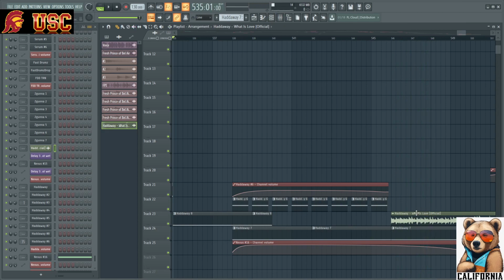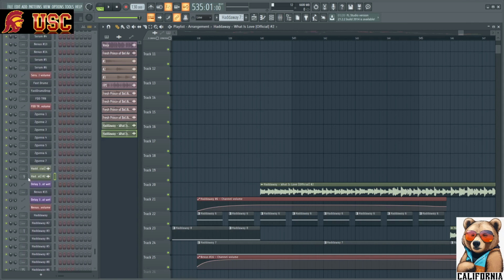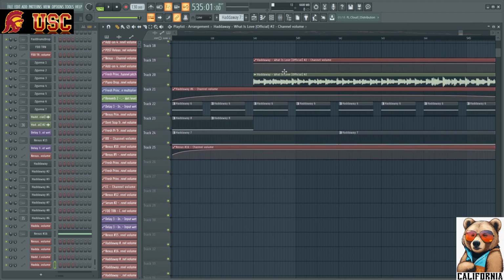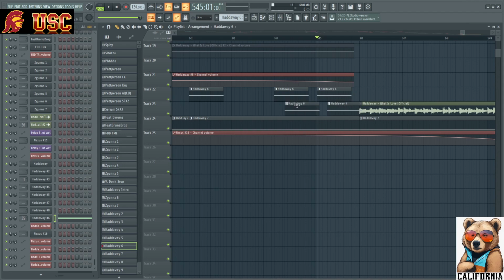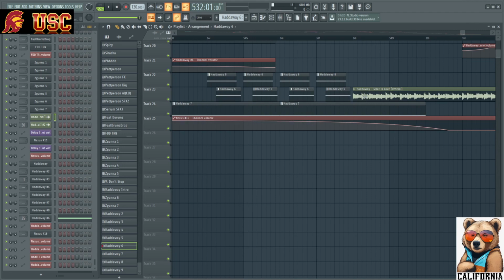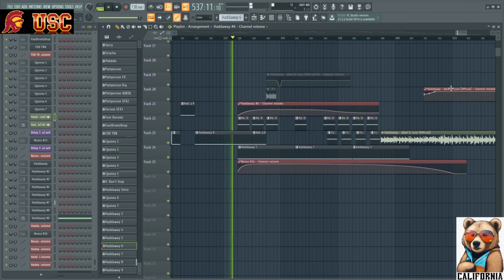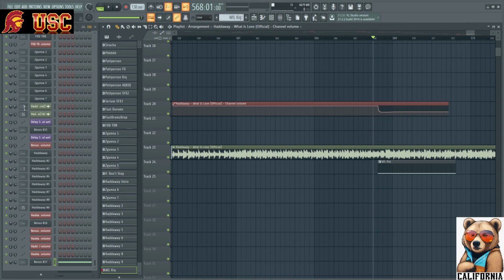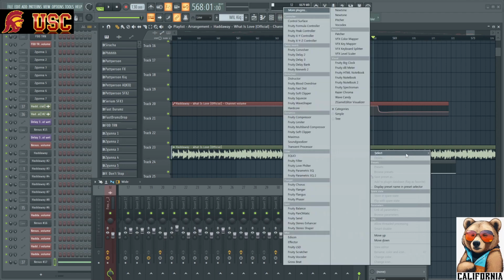VLOG 39 | Adding Another Transition With SQ Dubstep Funky Bass